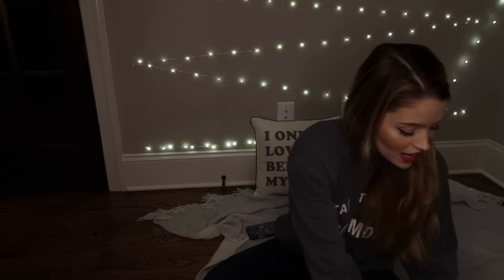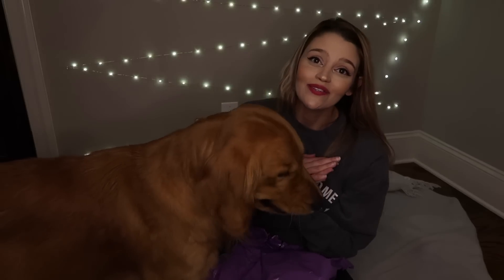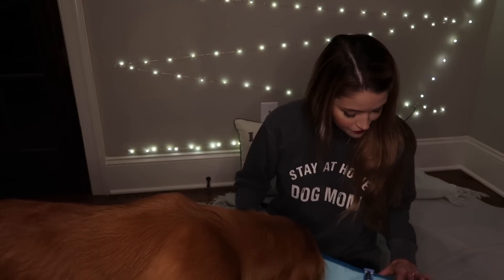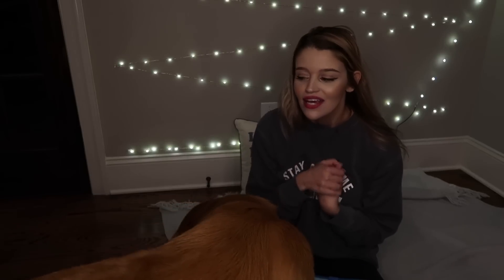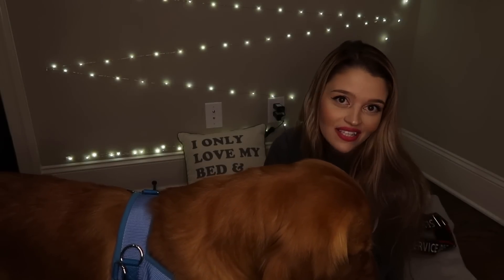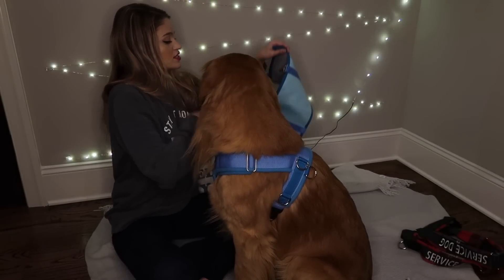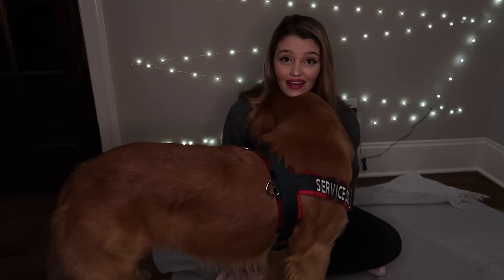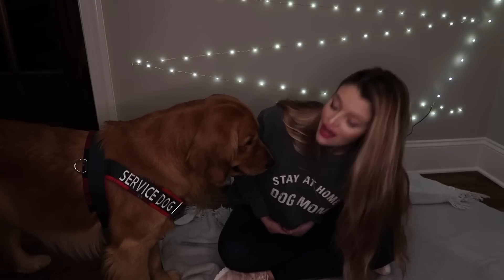NEW GEAR from BeardAndGolden! Unboxing & First Impression | HARNESSES & CAPE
Not only is new gear fun and pretty to look at but it can also help team cohesiveness, ease of tasking and communicating to the public. We are always excited to try out new items and see how much of a difference they make when we are out and about. Thank you to Grace from BeardAndGolden for working with us to create our newest setup.

Note: We were lucky enough to receive one of the first capes made by Grace and with our feedback she is adjusting the placement of the belly strap (moving it closer up). If you'd like to see the capes improvement look out on our Instagram for updates!

Henry’s @KingHenryOfNashville
Jessica’s @HenrysHandler

This channel features small moments of our greater lives so before you comment just remember we are human (well half of us is at least) and we are trying our best. Lets remain positive and constructive.

Welcome! I'm Jessica and with me (always) is my Golden Retriever sidekick, Henry. Our videos cover all things related to service dogs, chronic illness and just life in general! Our videos will be surrounding mostly Henry and a more in depth view into our lives, struggles and ADVENTURES.